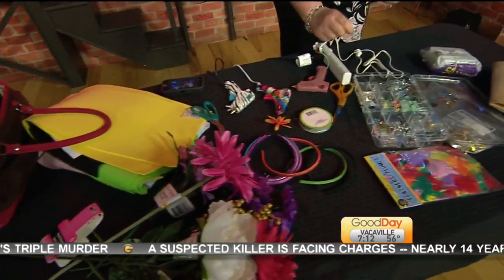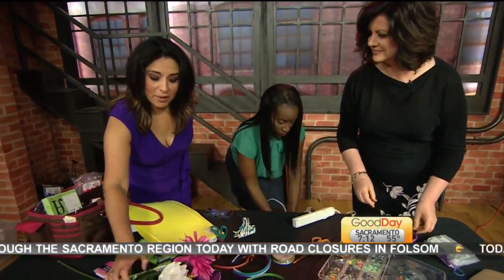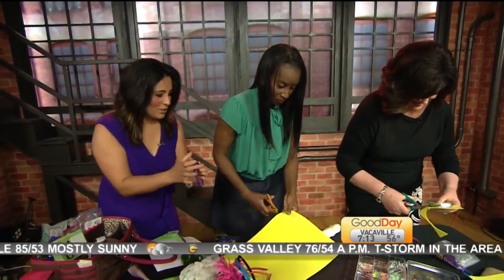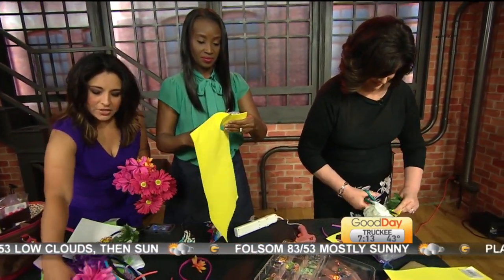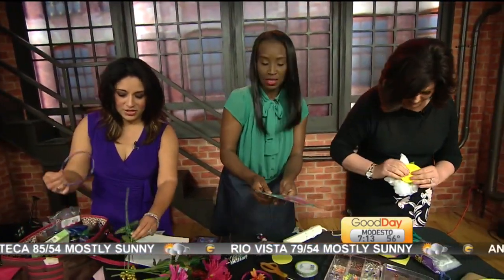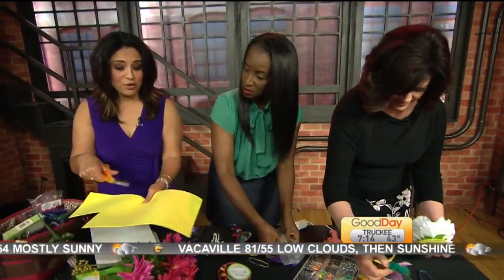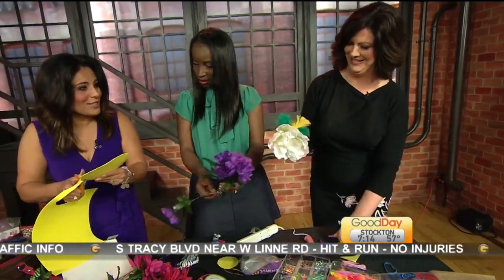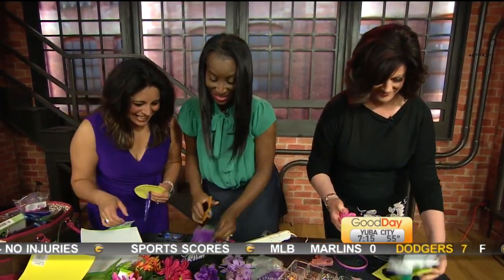DIY Fascinators!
We are getting ready for tomorrow's royal wedding and making fascinators!